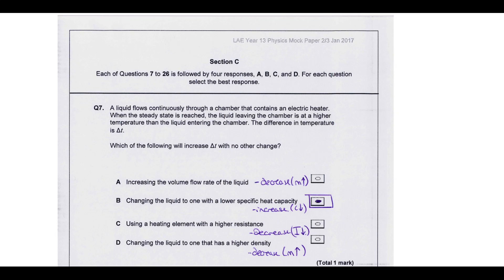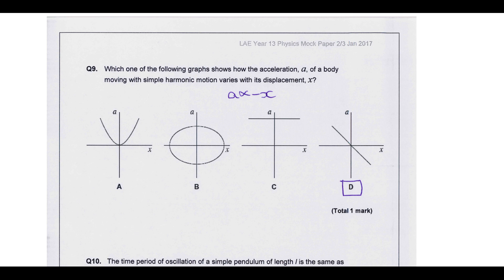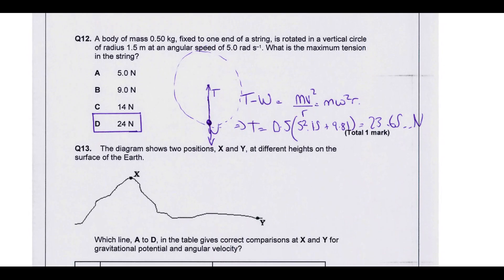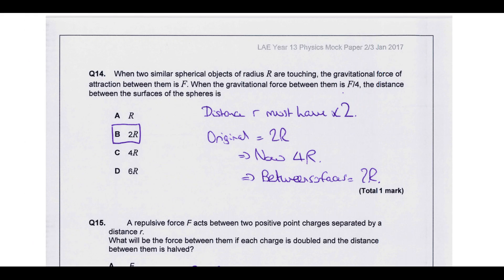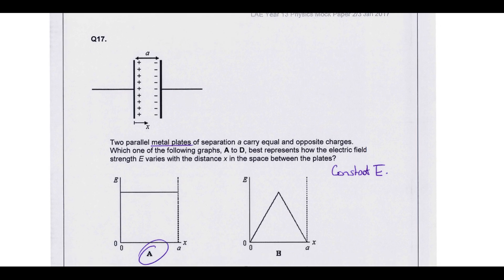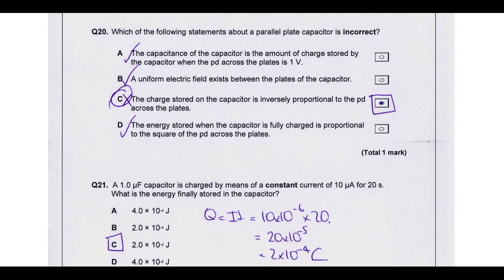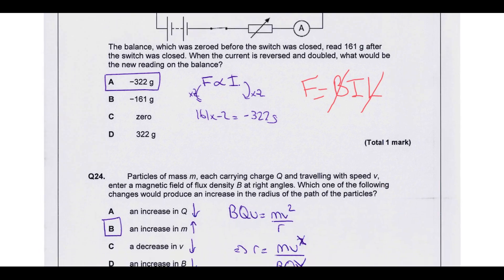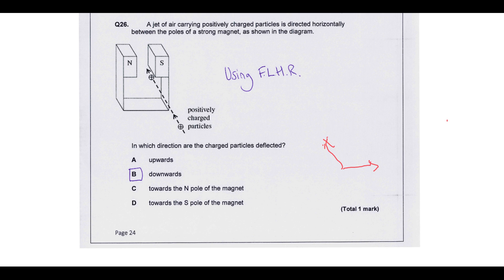A Level Physics: Year 13 Mock Exam: Multiple Choice Questions